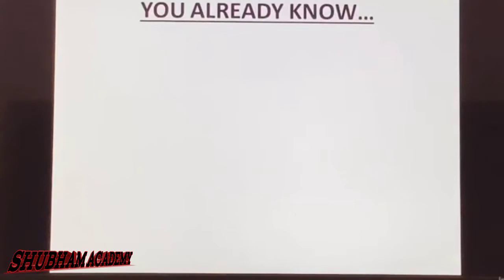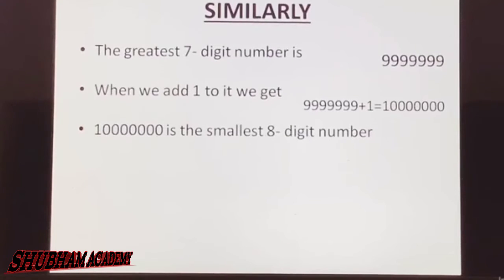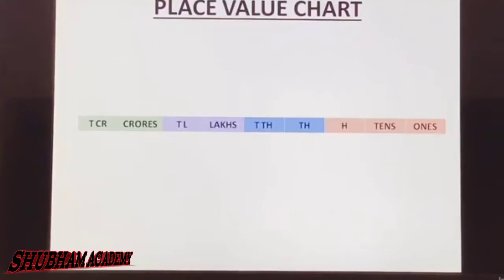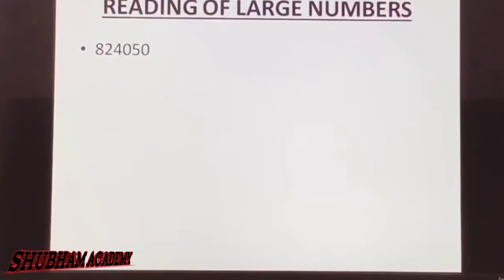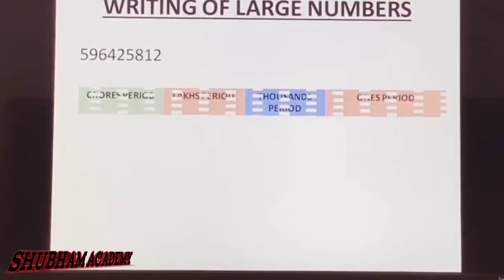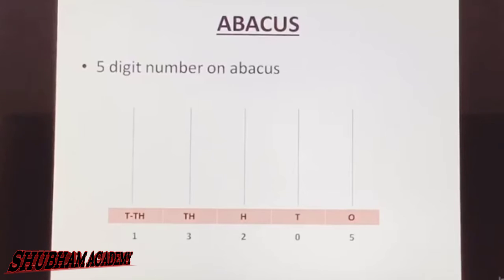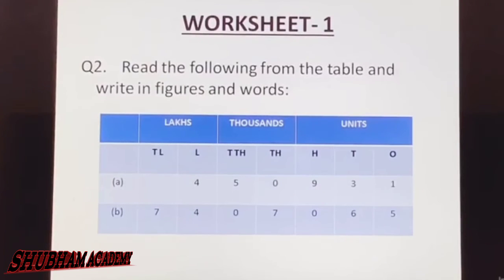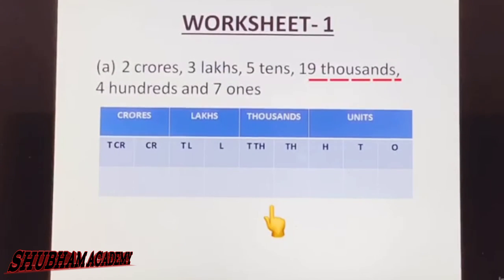Class:-5 to 6 Chapter:-1 CBSE board Large Number/Large Number/part-1/Class-5th CBSE board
Class-5 Chapter:-1 Large Number part-1 CBSE board NCERT book